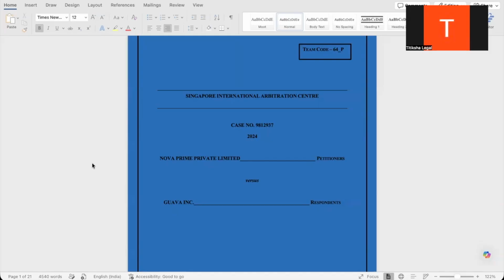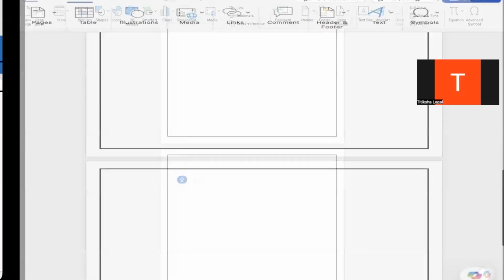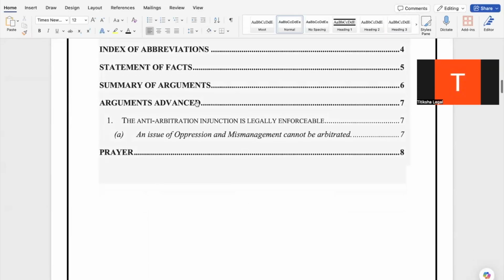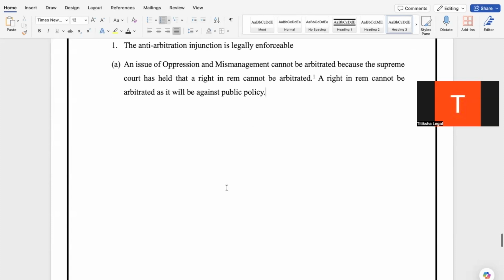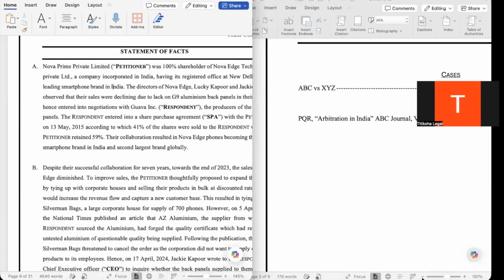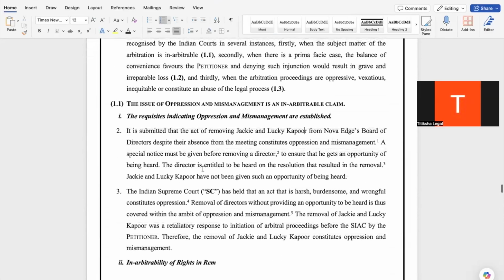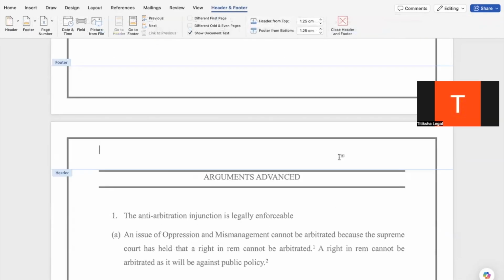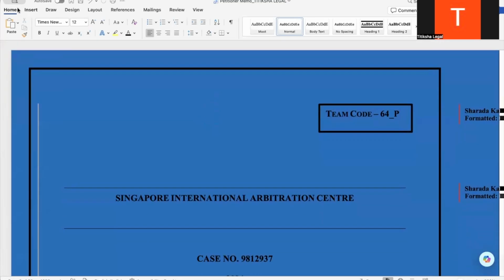How to Build a Moot Court Memorial from Scratch | Complete Guide for Law Students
📎 Link to a sample moot court memorial for reference and a real moot problem, so you can draft your own memorial alongside the video and practice each step yourself.

Writing your first moot court memorial can feel overwhelming—but once you understand the structure, it becomes much easier.

In this video, we'll build a moot memorial from scratch, explaining every section step by step and discussing what judges and evaluators look for during memorial marking.

Whether you're preparing for your first internal moot or a national competition, this video will help you understand how to draft a well-structured and persuasive memorial.

In this video, we'll cover:

📌 Understanding the moot proposition and identifying issues
📌 Researching relevant statutes, case laws, and legal authorities
📌 Structuring your memorial from scratch
📌 How to prepare the Cover Page
📌 Table of Contents and formatting requirements
📌 Index of Authorities—how to prepare it correctly
📌 Statement of Jurisdiction
📌 Statement of Facts
📌 Issues Raised
📌 Summary of Arguments (Arguments Advanced)
📌 Detailed Arguments—how to build strong legal submissions
📌 Prayer and concluding the memorial
📌 Formatting, citations, and common mistakes to avoid
📌 How to check the Memorial Penalties/Marking Criteria before submission

⚖️ Titiksha Legal
Quality Legal Guidance. Accessible to All.